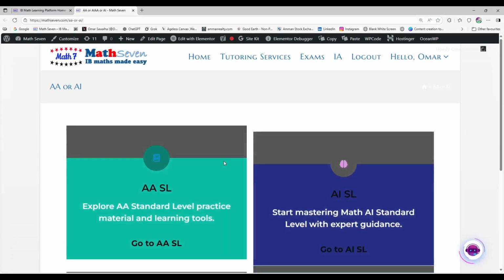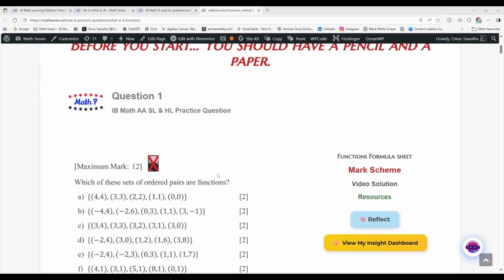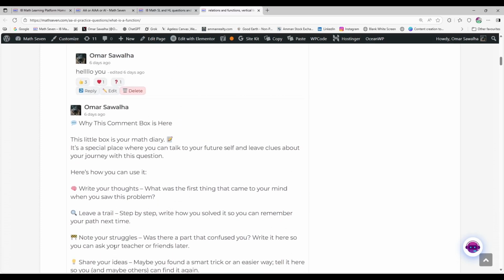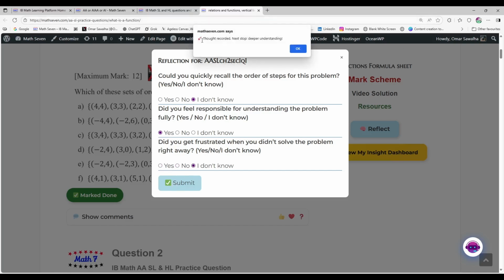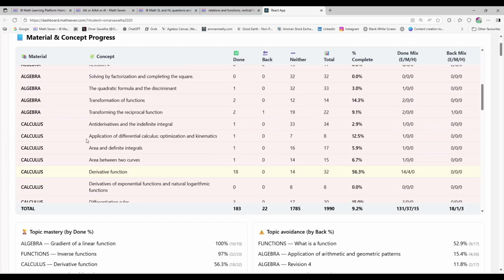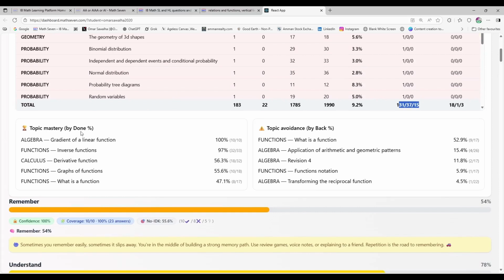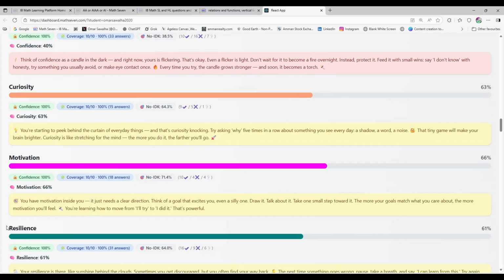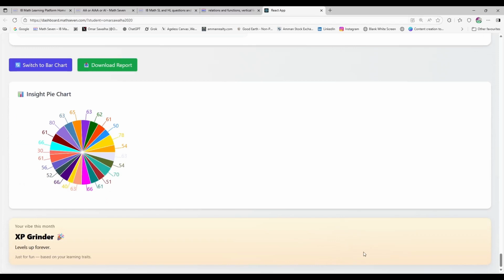Demo Math Seven Dashboard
In this walkthrough, you’ll see:

Dashboard – clear progress tracking for every student.

Toggle button – students mark “Done” or “I’ll be back,” so teachers instantly see who needs support.

Reflection tools – building traits like confidence, focus, and resilience while learning math.

Ready-made IB resources – saving hours of teacher preparation.

Learning style & career insights – helping students discover how they learn best and prepare for the future.